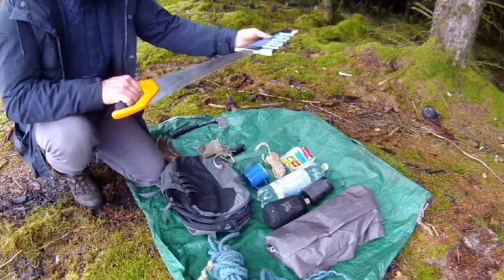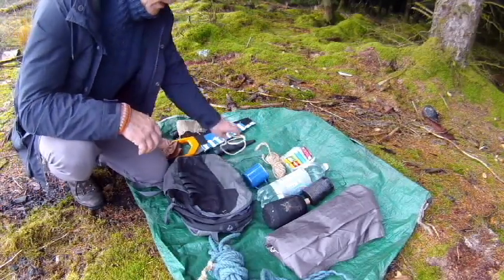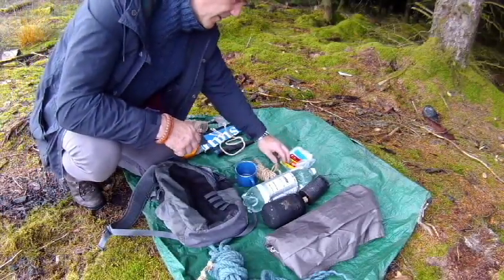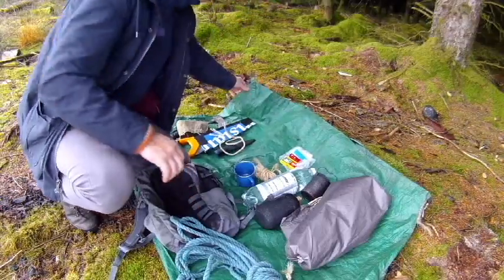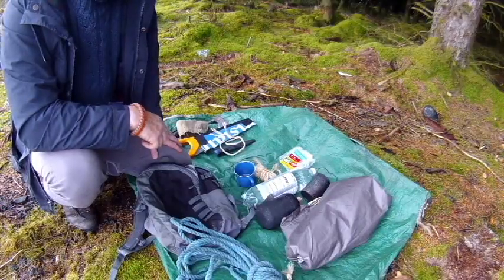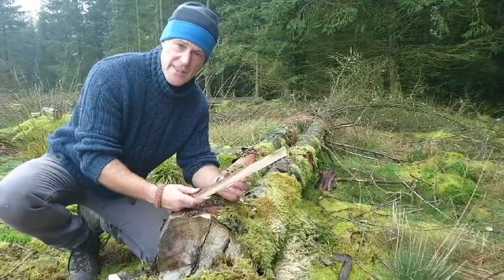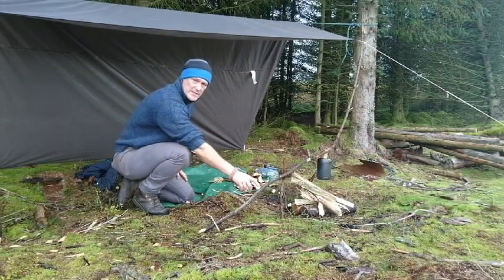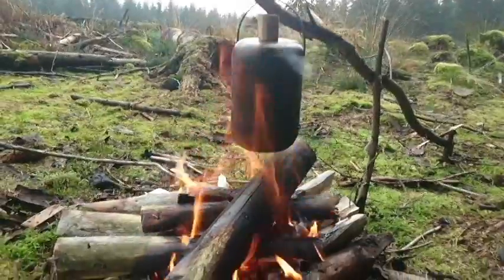The Bushcraft Starter Kit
You don't need to spend a ton of cash on your bushcraft kit, especially if you're just starting out. This collection of budget items works just fine!